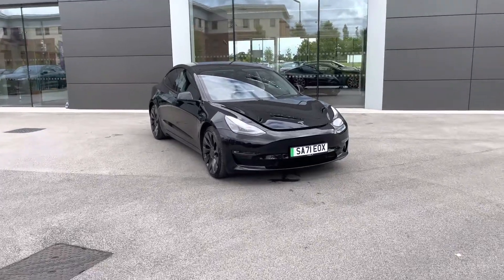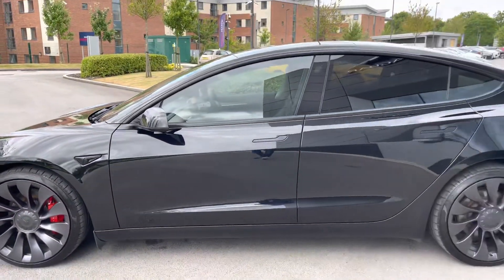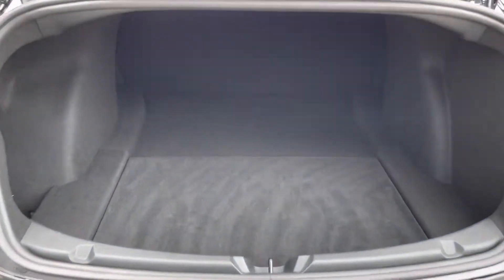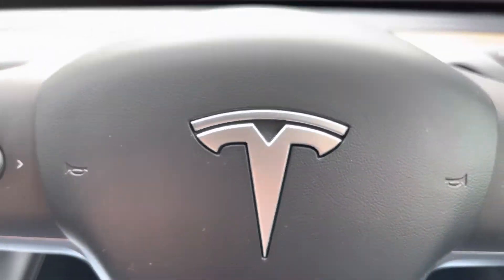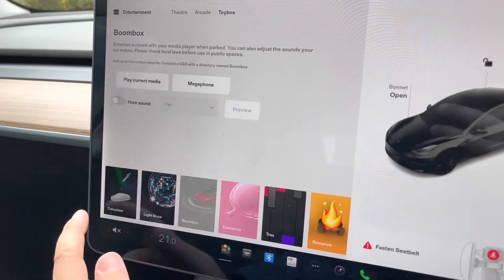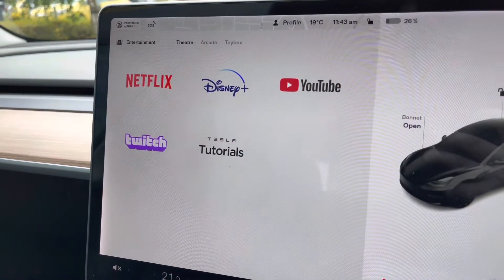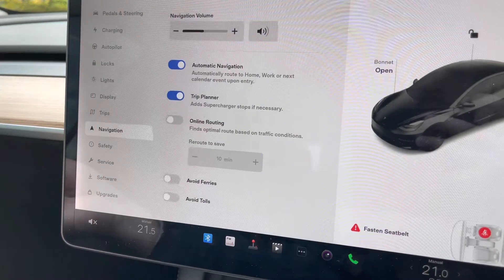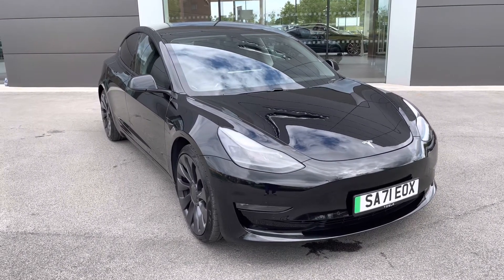Approved Used Tesla Model 3 Performance Dual Motor AWD in Black - SA71EOX - Motor Match Crewe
Check out this Approved Tesla Model 3, now available for sale at Motor Match Crewe.

Used Tesla
EV - Electric
Automatic
Black Solid
20" Alloy Wheels
Leather Upholstery
Automatic LED Headlights with LED Daytime Running Lights
Navigation
Front & Rear Parking Sensors
Rear Camera
2-Zone Climate Control
Heated Seats
Heated Steering Wheel
Basic AutoPilot
Powered Tailgate
DAB Digital Radio
Bluetooth